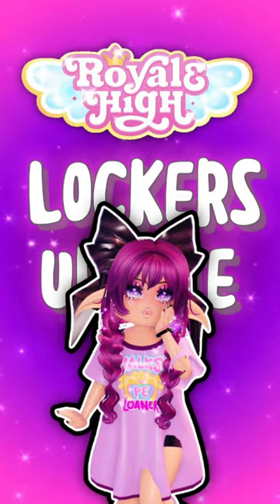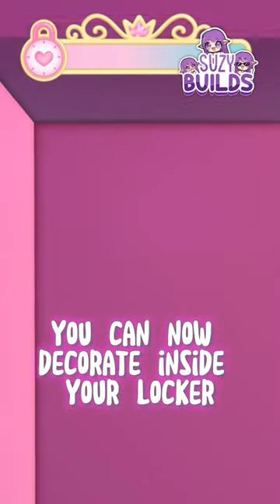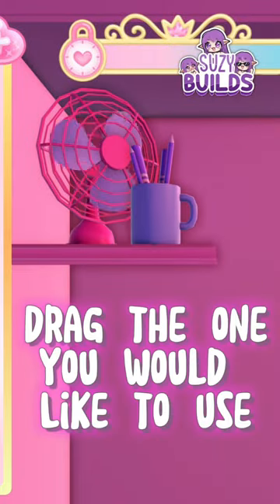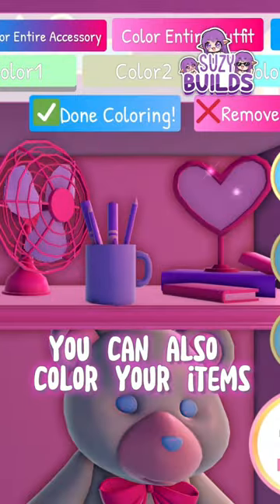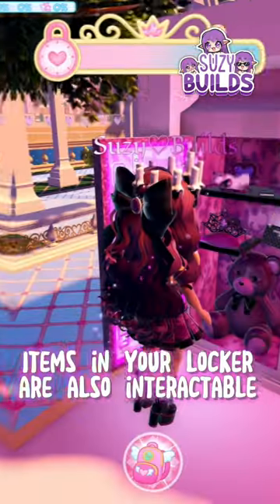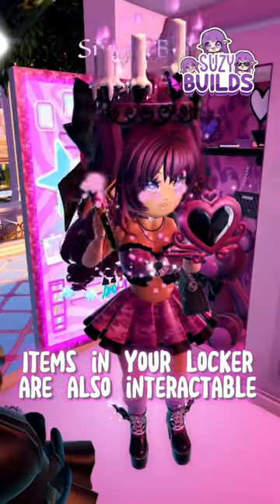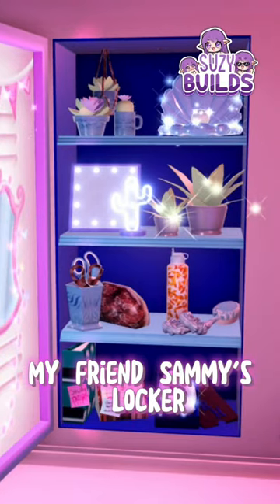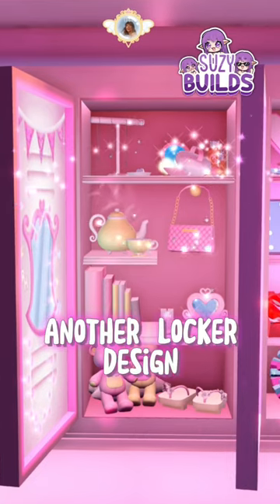NEW LOCKERS UPDATE 😱